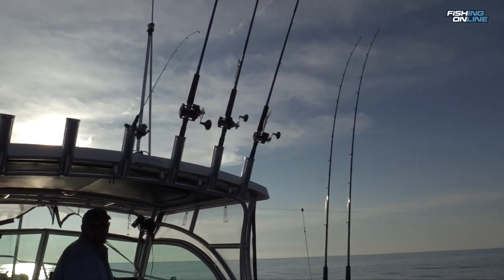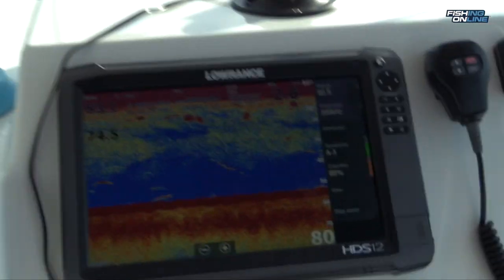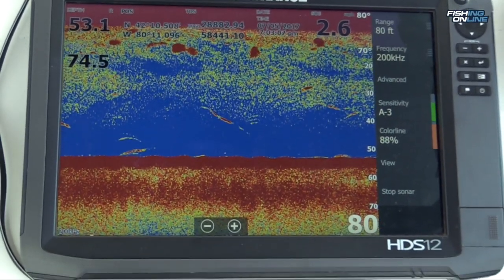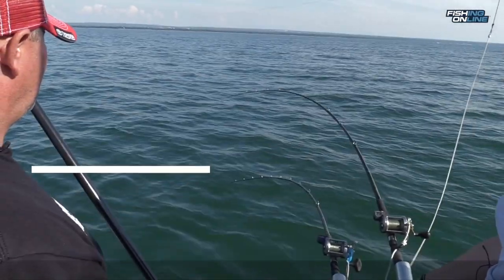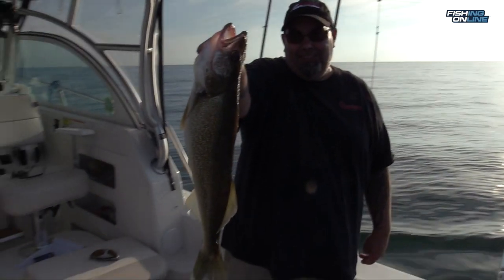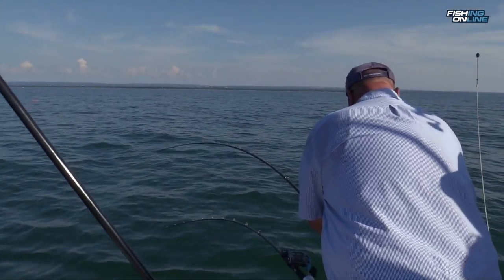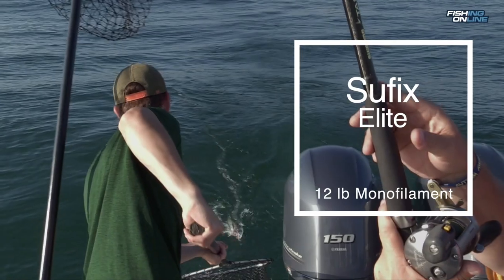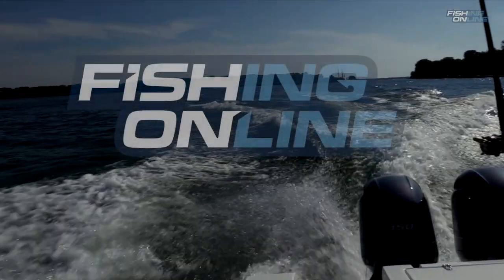In Depth Look #13 | How To Troll For Walleye